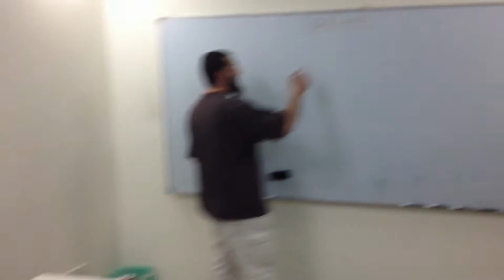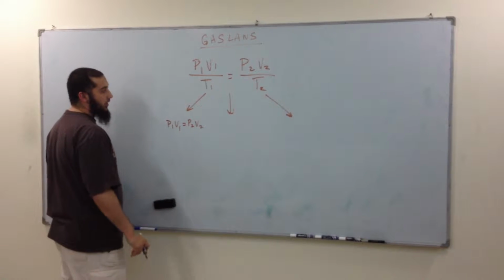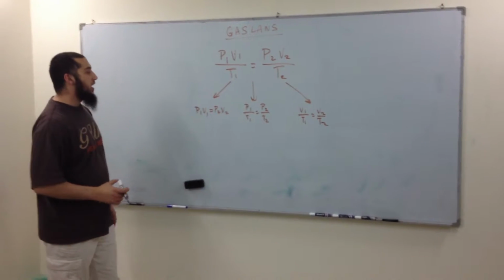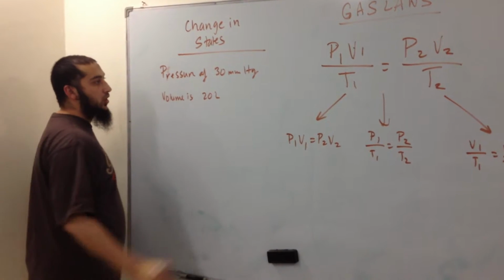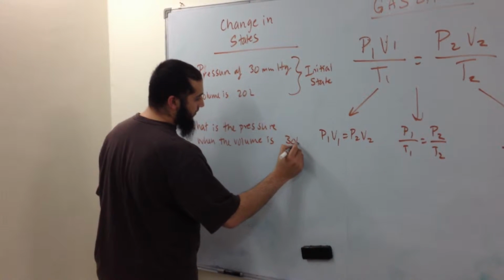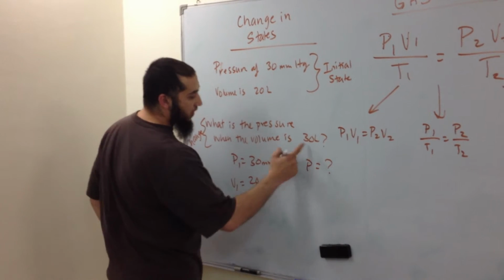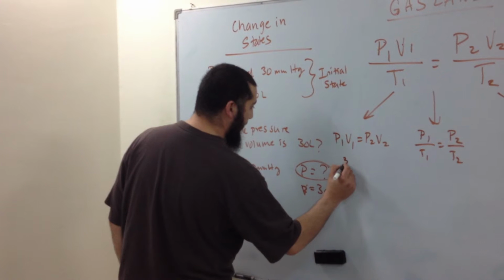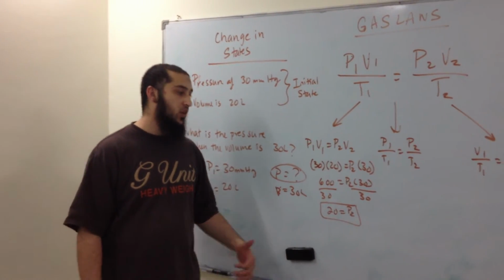Gas Laws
In this video we are reviewing how to use Charle's Law and Boyle's Law to determine the new Pressure, Temperature or Volume with a given number of initial values.

I tried to make this as simples as possible and avoided all the names given to the formulas. They aren't really necessary if you think of it as a proportion problem.